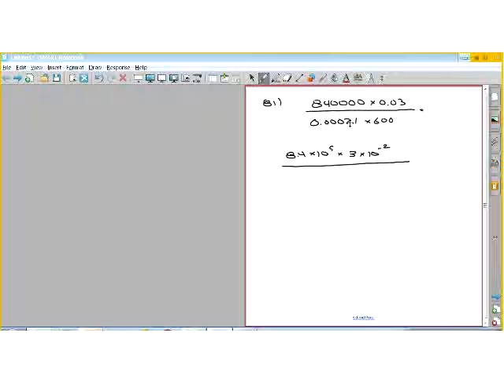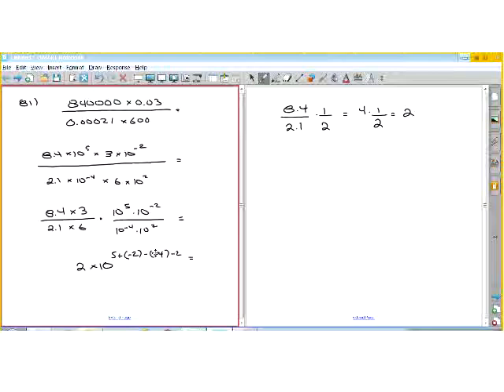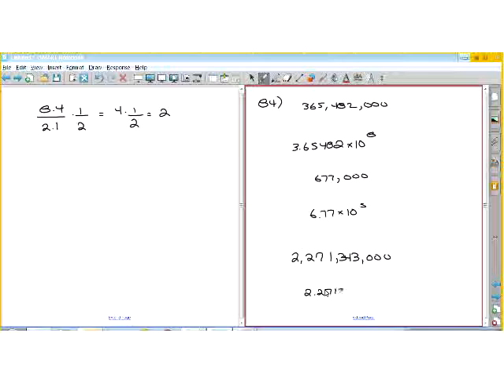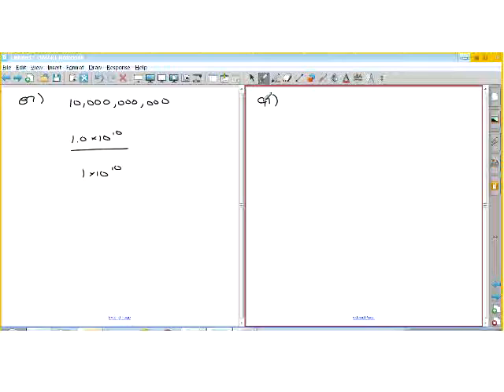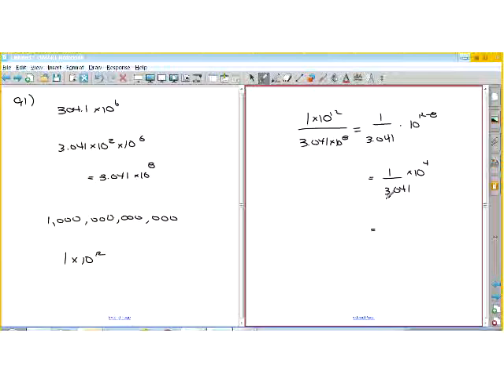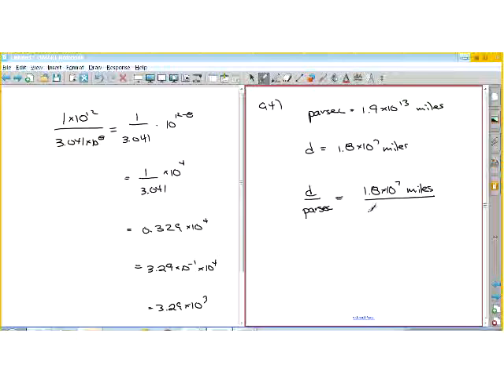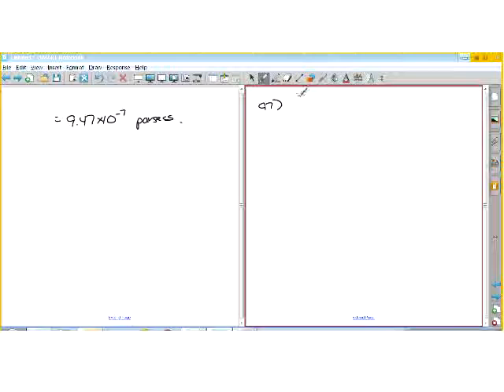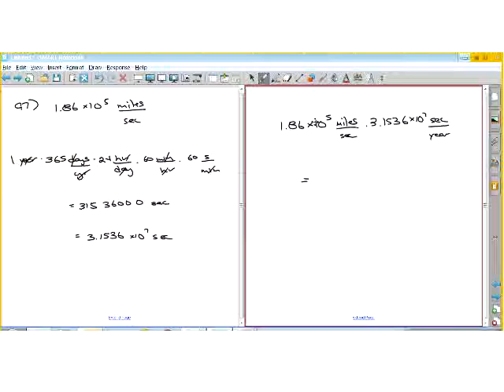Chapter 7 Section 5 Problems 84 87 91 94 97